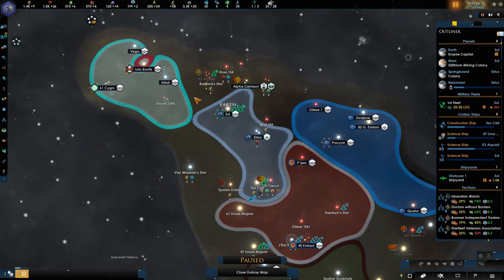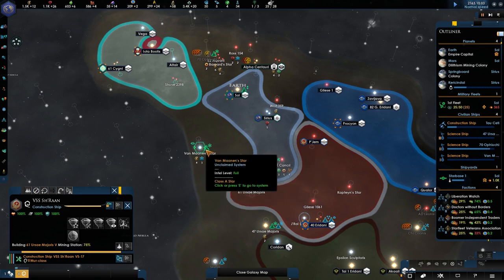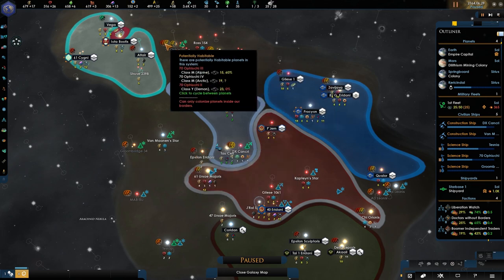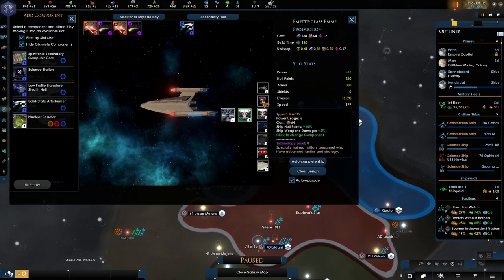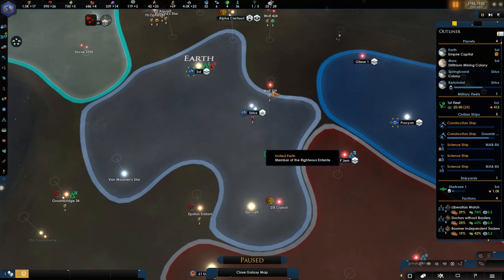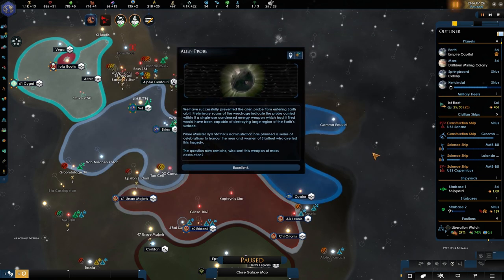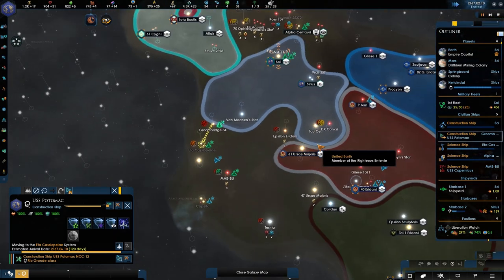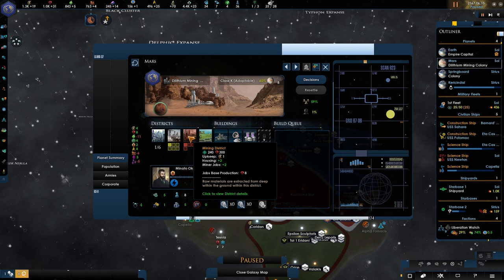[6] Alien probe - Stellaris 2.2 - Star Trek New Horizons - United Earth